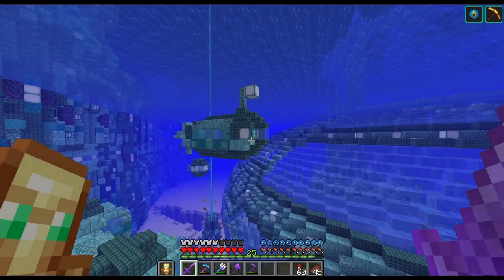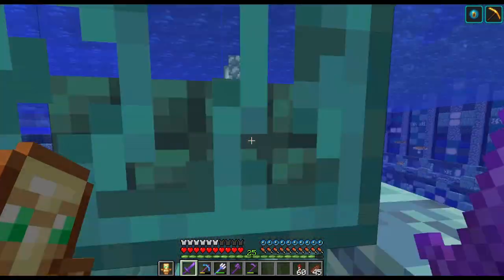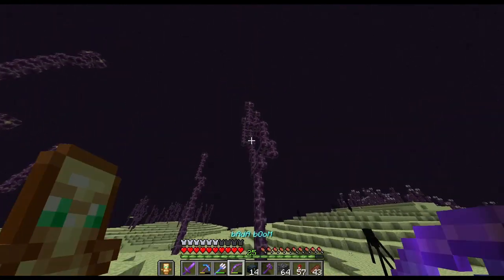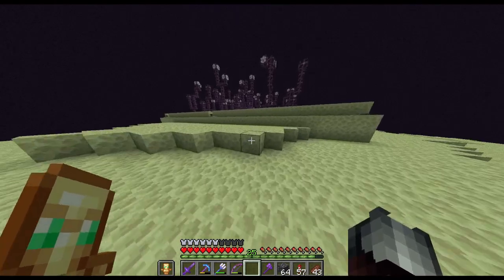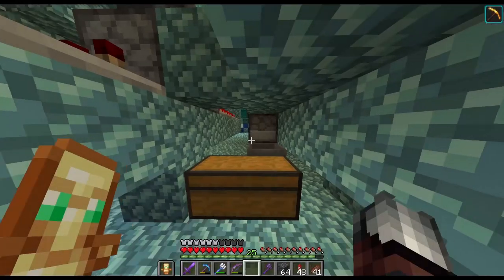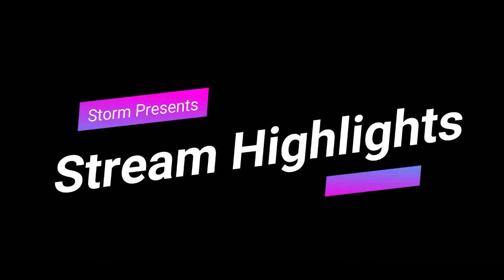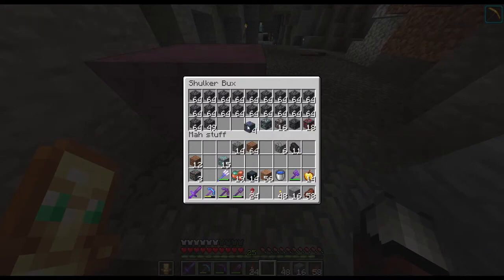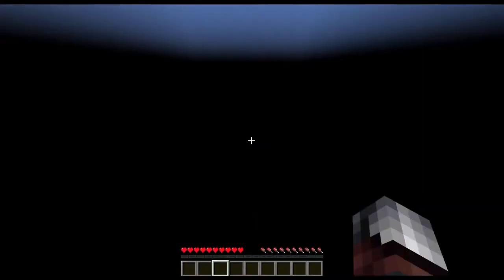ScratchCraft S2 E27 The City of Prismarine || Minecraft SMP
Today, we make a beautiful prismatic city in the front of the octagon of water around the dome. Let me know what you think! After that we farm some end blocks and then help hunted work on the Deepslate Wastelands!

Check out the other ScratchCrafters!